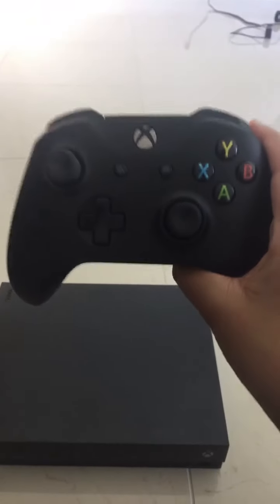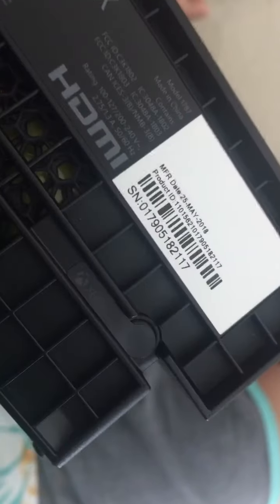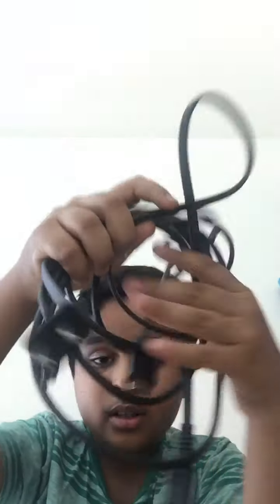X box 1 x model 1787 review